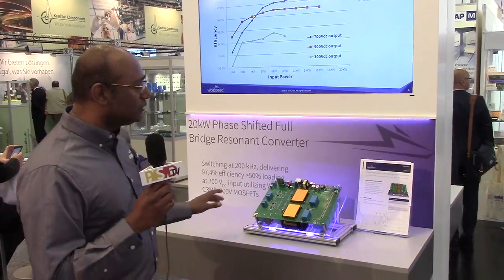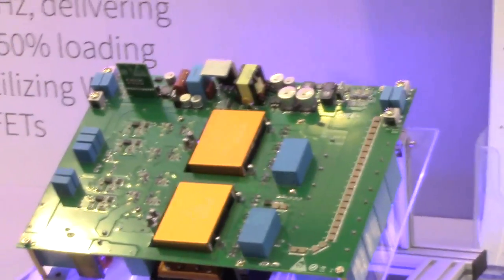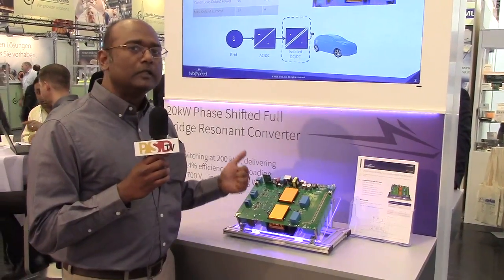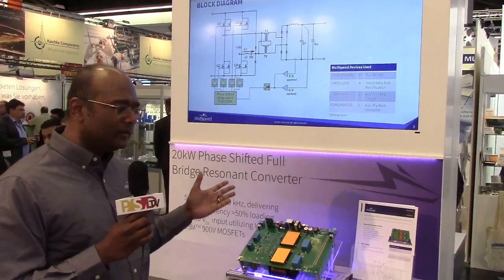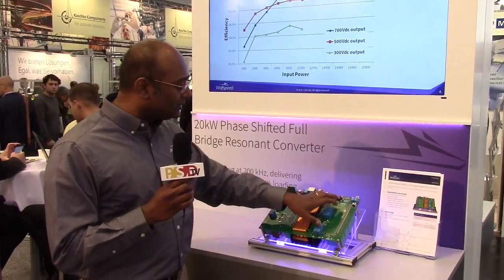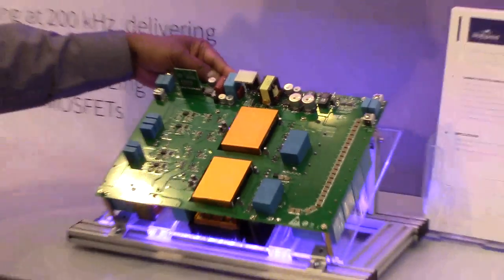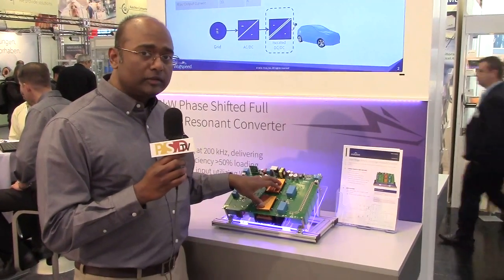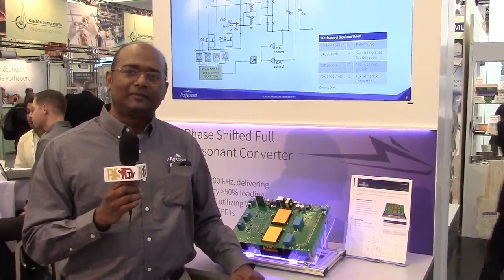PSDtv - Wolfspeed shows a hardware demo with their latest Gen-3 900V SiC MOSFETs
In this episode of PSDtv, Wolfspeed shows a hardware demo with their latest Gen-3 900V SiC MOSFETs for Power Systems Design. Emphasizing the size and power density of the solution, the demo is a 20kW phase-shifted full-bridge resonant converter switching at 200 kHz at 97.4% efficiency at greater than 50% loading.